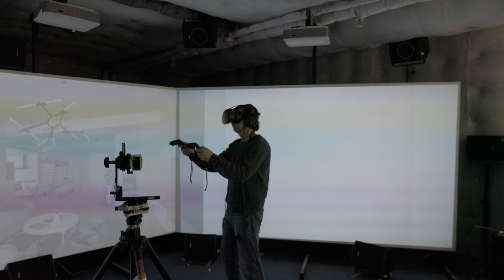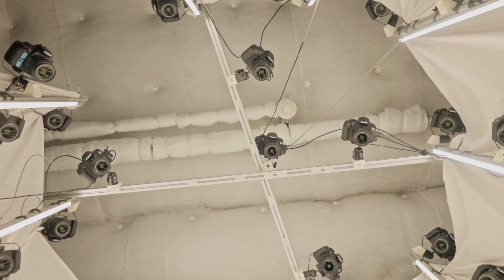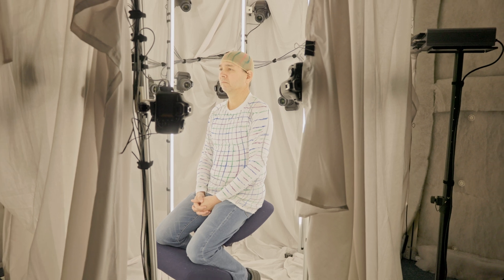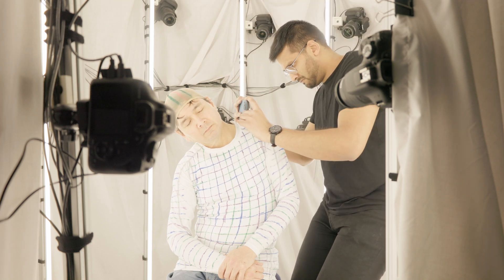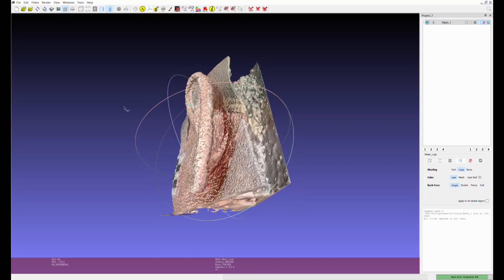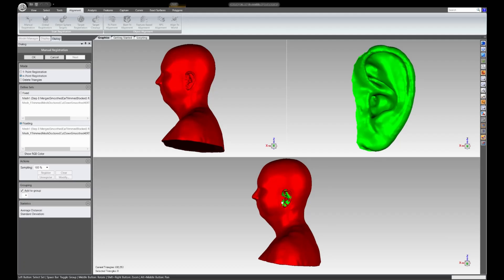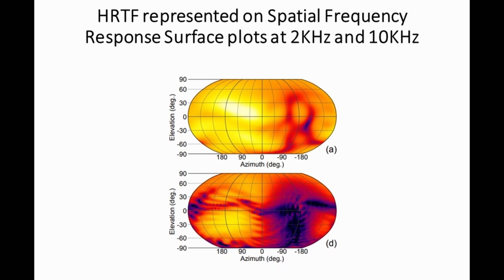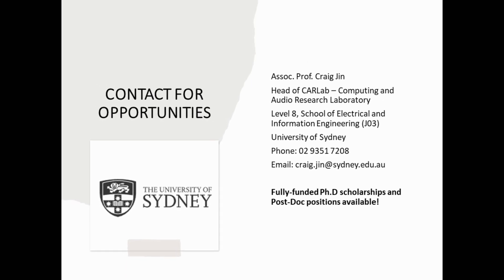The University of Sydney CAR Lab Research on Creating Acoustic Immersive Experience using HRTF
This video was presented in ACS at the event of The VR and AI Convergence: How will this impact our future of living